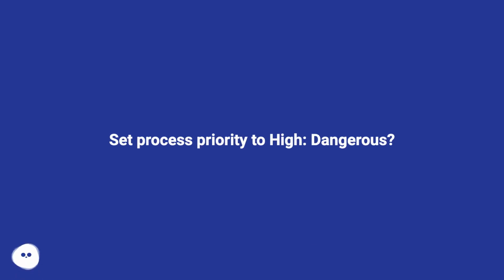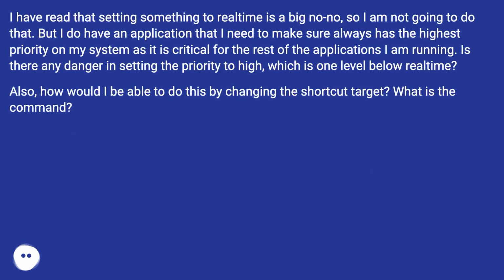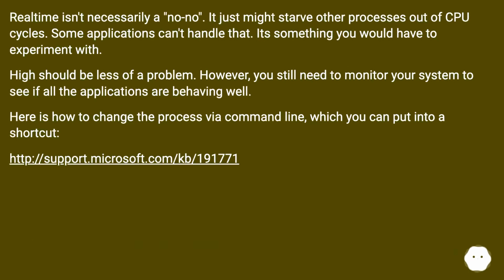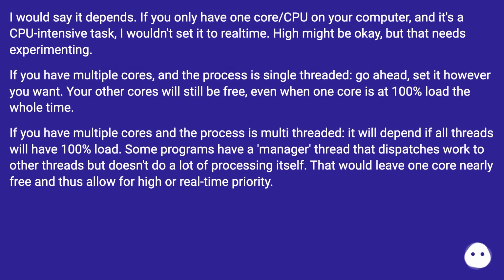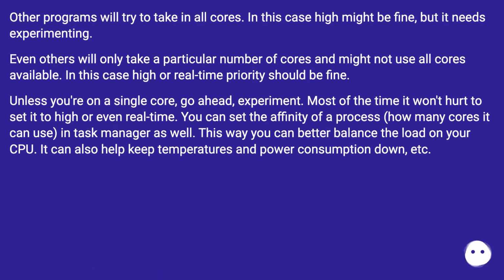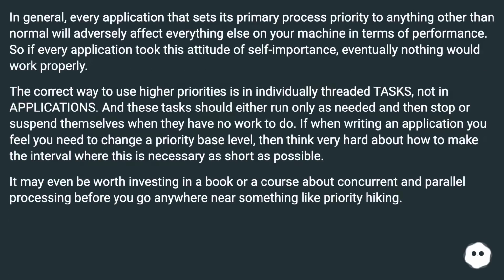Set process priority to High: Dangerous?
Chapters
00:00 Set Process Priority To High: Dangerous?
00:26 Accepted Answer Score 8
01:02 Answer 2 Score 4
02:21 Answer 3 Score 2
02:50 Answer 4 Score 1
03:34 Thank you